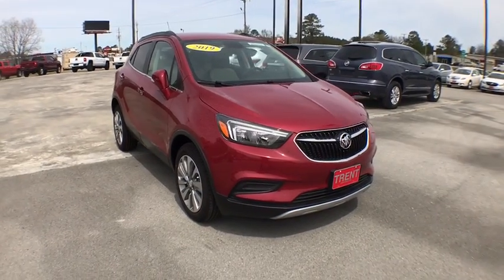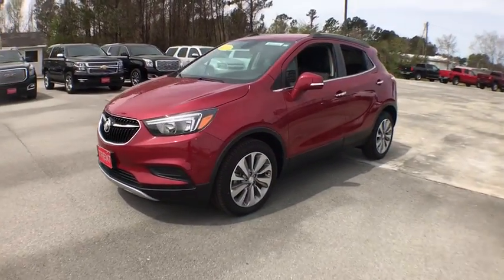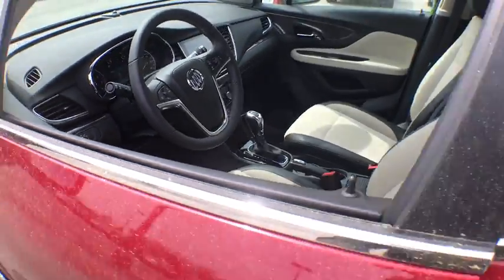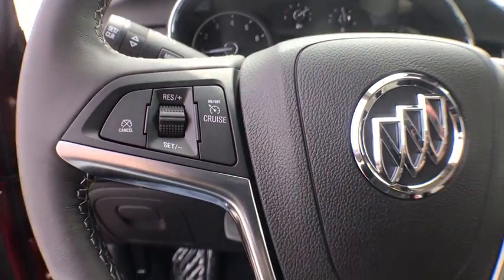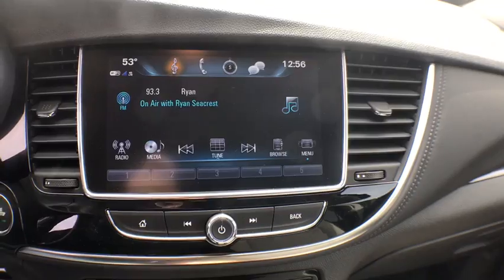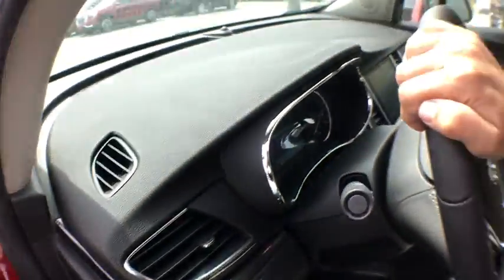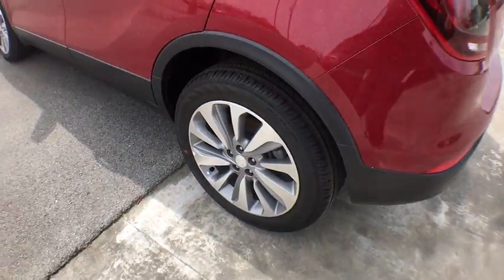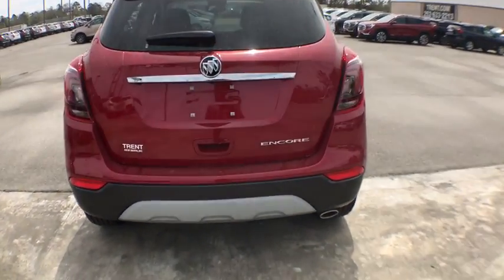2019 Buick Encore Jacksonville, Greenville, New Port, Morehead City, Wilmington, NC BN9064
Winterberry Red Metallic New 2019 Buick Encore available in New Bern, North Carolina at Trent Cadillac Buick GMC. Servicing the Jacksonville, Greenville, New Port, Morehead City, Wilmington, NC area.